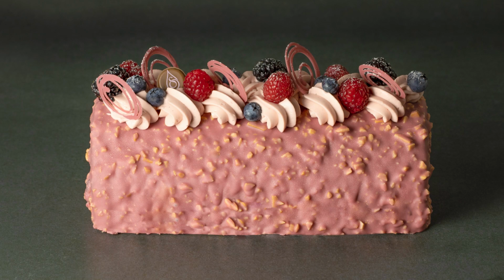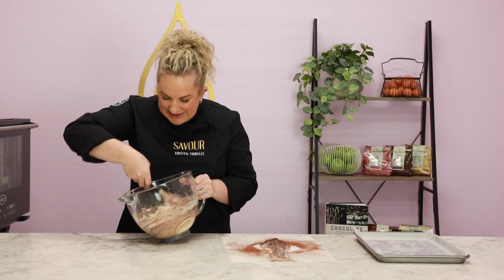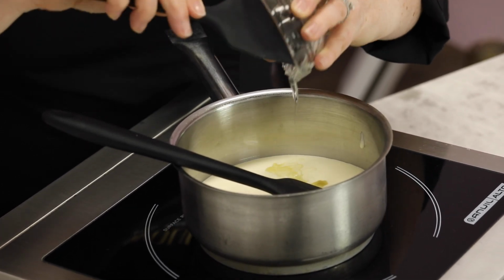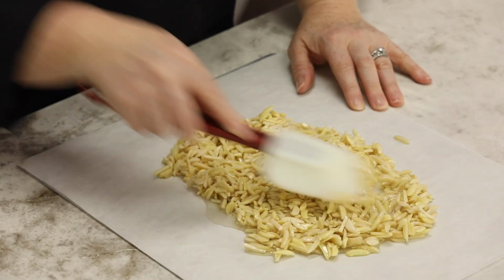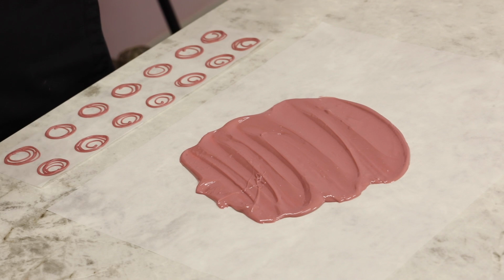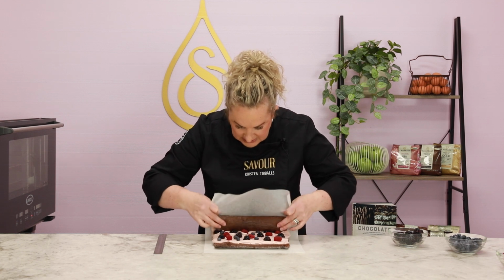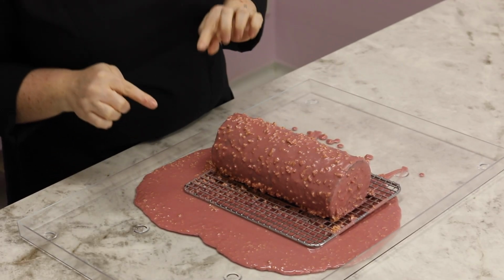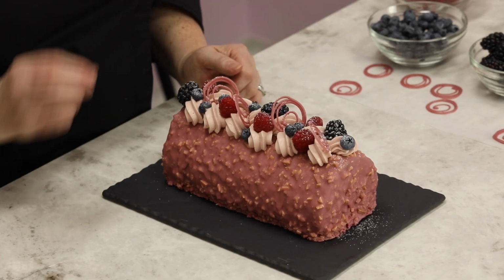Ruby Chocolate Roulade Cake | Full Recipe | Kirsten Tibballs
Join Kirsten as she shows you how to make your own Ruby chocolate Roulade (Swiss Cake) thanks to the Callebaut every day baking range.

⏱️ TIMESTAMPS ⏱️
0:00 - Intro
0:38 - Step 1: Chocolate Sponge
8:32 - Step 2: Whipped Ruby Chocolate
13:06 - Step 3: Caramelised Almonds
15:18 - Step 4: Ruby Chocolate Garnish
19:40 - Step 5: Assembly
25:28 - Step 6: Gourmet Glaze

Ingredients ⬇️
~ Chocolate Sponge ~
90g (3.17oz)  - Caster (superfine) sugar
180g (6.35oz) - Whole eggs, room temperature
55g (1.94oz) - Plain (all-purpose) flour
30g (1.06oz) - Callebaut Dutch Process Cocoa Powder
Caster (superfine) sugar (for sprinkling)

~ Whipped Ruby Chocolate Ganache ~
270g (9.52oz) - Fresh cream 35% (A)
25g (0.88oz) - Liquid glucose
190g (6.7oz) - Callebaut Ruby RB1 Chocolate47.3%
395g (13.93oz) - Fresh cream 35% (B)
1-2 Drops - Dusty Pink Americolor Gel Paste (optional)

~ Caramelised Almonds ~
80g (2.82oz) - Water
135g (4.76oz) - Caster (superfine) sugar
200g (7.05oz) - Slivered almonds

~ Ruby Chocolate Garnish ~
120g (4.23oz) - Callebaut Ruby RB1 Chocolate 47.3%

~ Assembly ~
5g (0.18oz) - Vanilla bean paste
1/2 - Punnet raspberries
1/2 - Punnet blueberries
1/2 - Punnet blackberries, cut in half
Icing (confectioner’s) sugar

~ Gourmet Glaze ~
700g (24.69oz) - Callebaut Ruby RB1 Chocolate 47.3%
200g (7.05oz) - Caramelised almonds, above
200g (7.05oz) - Grapeseed oil

~ Finishing ~
Icing (confectioner’s) sugar (for dusting)